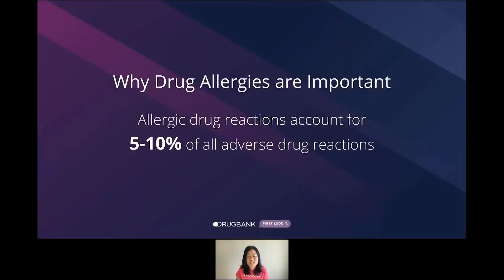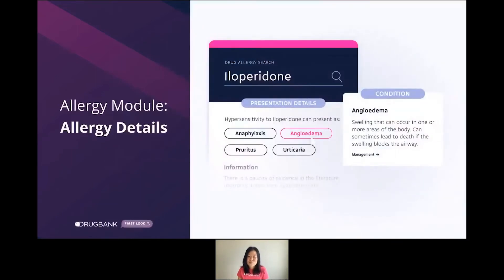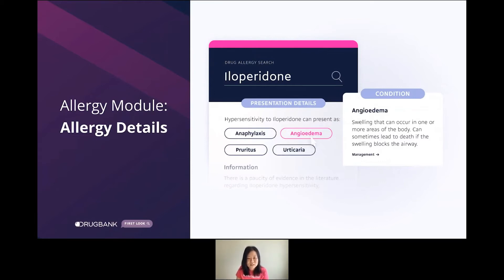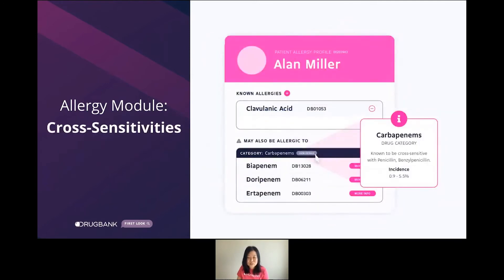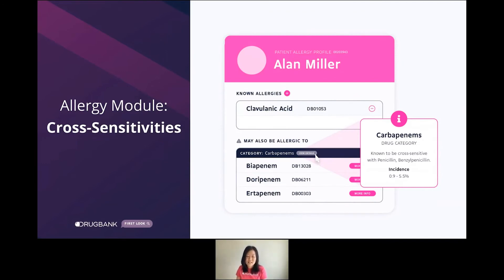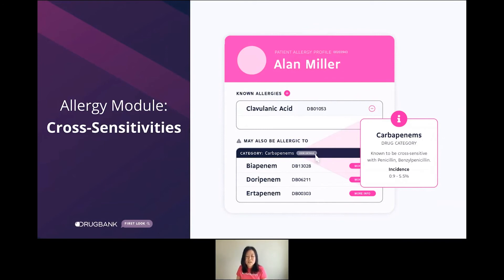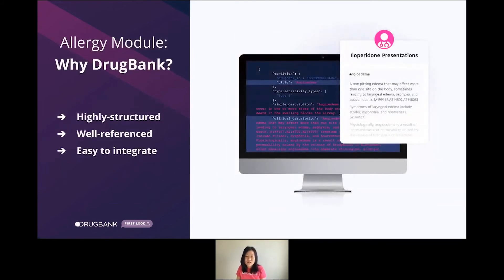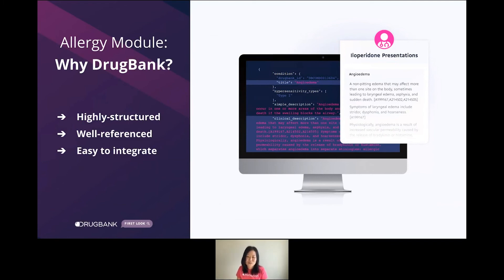Introducing DrugBank’s Allergy Module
We’re excited to release our brand new Allergy module for our Clinical API product. This update provides users with the most comprehensive allergy information on the market. Our allergy data helps minimize adverse reactions when prescribing and achieve clinical intelligence.